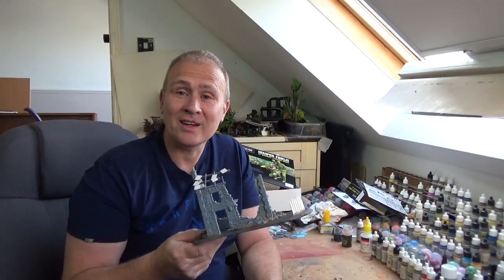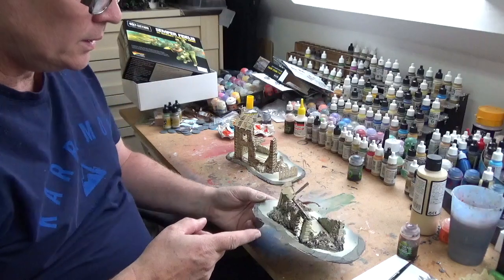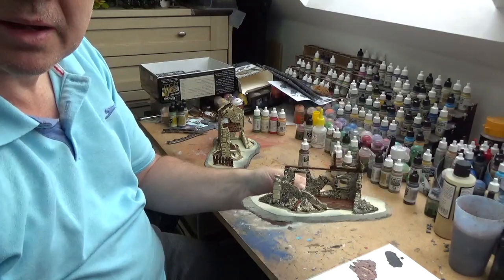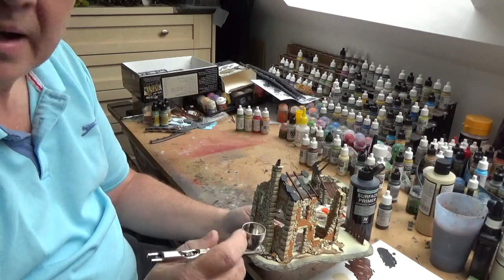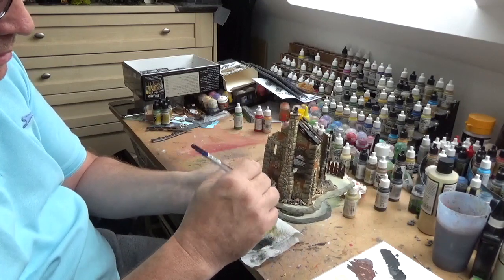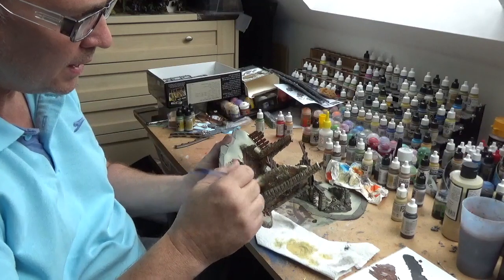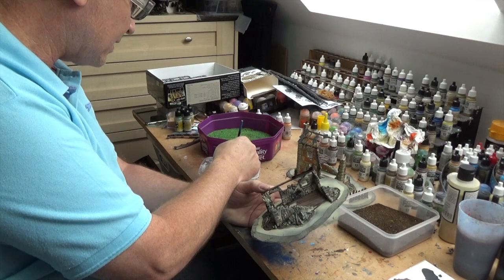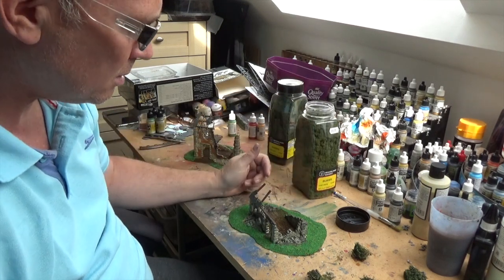Band of Brothers Painting the buildings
Painting the buildings for Band of Brothers Starter set